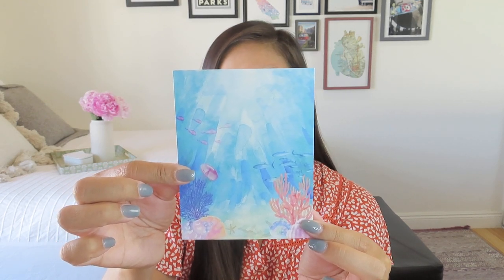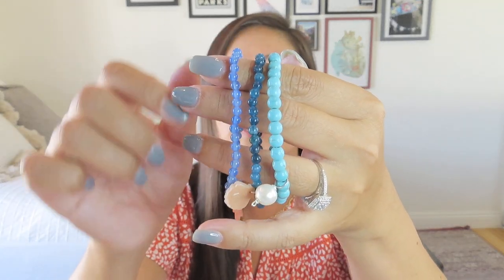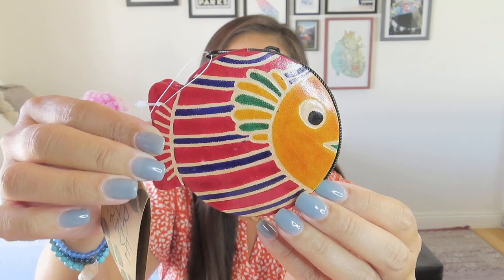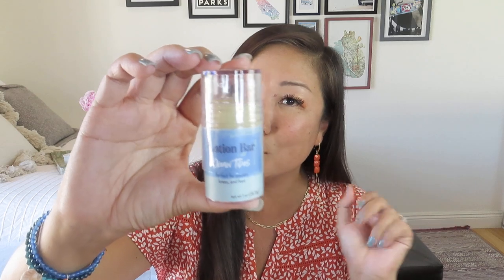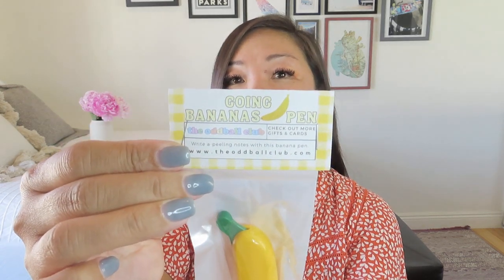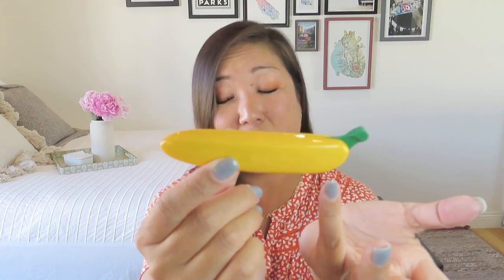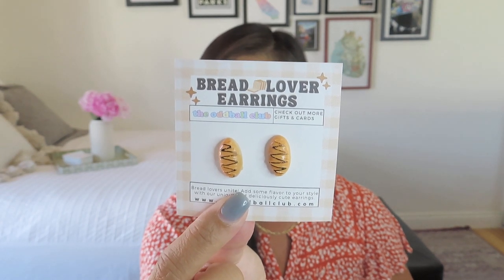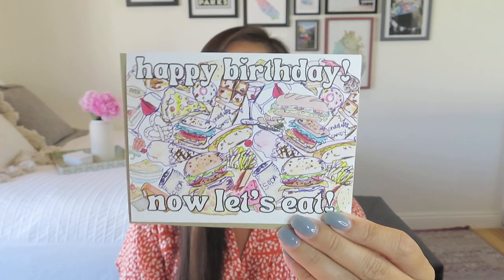Monday Mashup: Ohana Beach Box | Oddball Club | Bruu Gourmet Tea Club | June 2023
0:44 Ohana Beach Box
The Ohana Beach Box from Lani Makana Jewelry is a monthly beach-inspired box.  Each box contains 1-2 Lani Makana Jewelry pieces AND 2-3 beach-inspired items curated from other handmade artisans including bath and body, home goods, and accessories!  The retail value of our boxes is always $65+!

6:38 The Oddball Club
Our crate includes an assortment of fun mail that will spark happy memories. Delivered right to your door to accommodate your busy life, the Oddball Club's boxes are filled with love, small gifts, and big smiles.
MICRO: $15 + $8.50 shipping
MEDIUM: $31.50 + shipping

14:44 Bruü Gourmet Tea Club
You will get 3 different teas every month delivered through your letterbox. Each box will be personalised according to your tea preferences when you sign up.